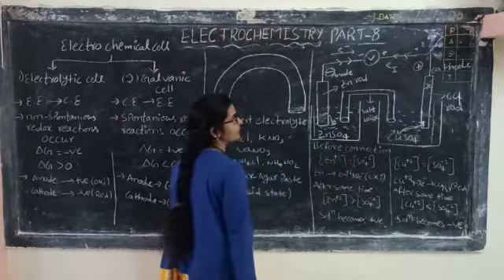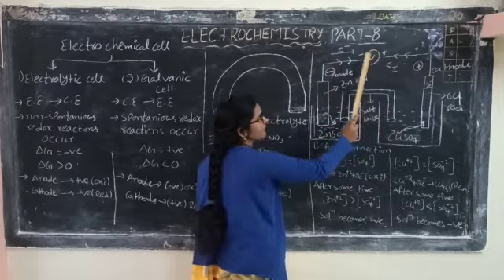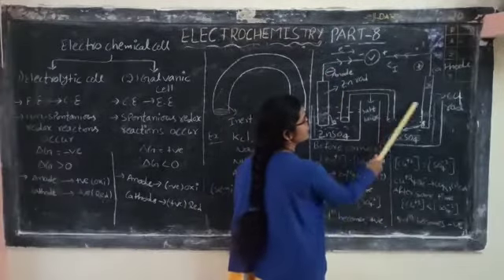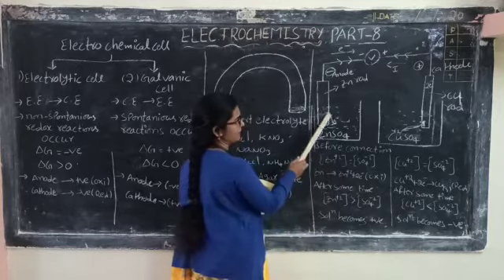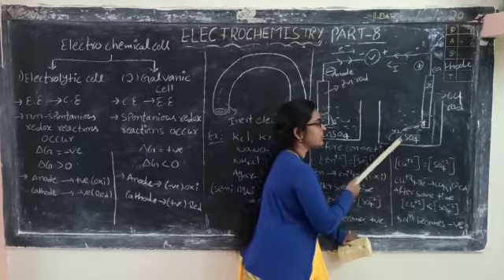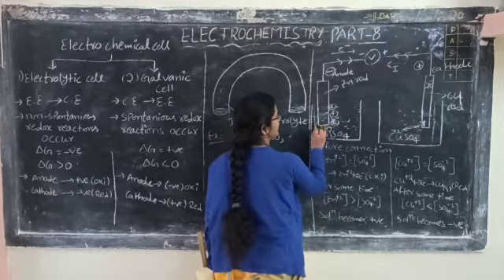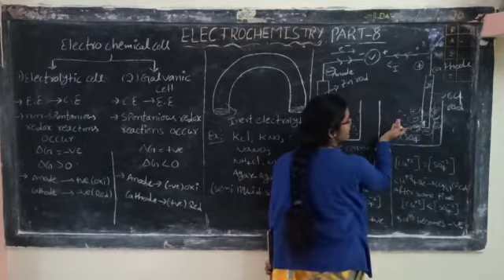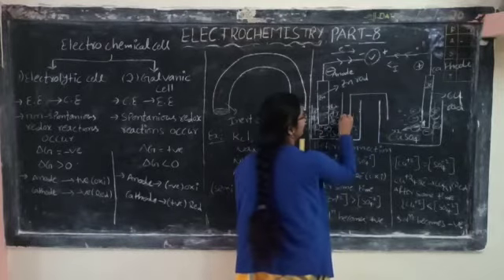16 November 2020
Video from Voruganti Naveen